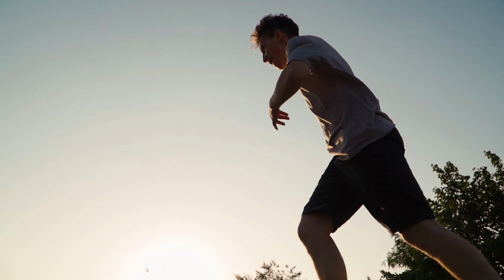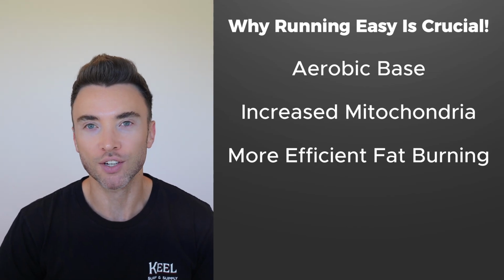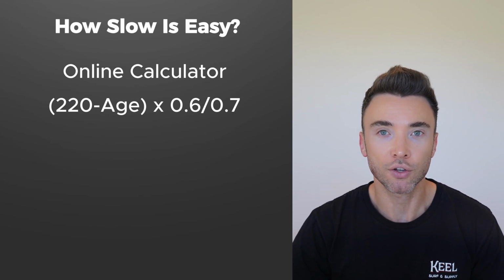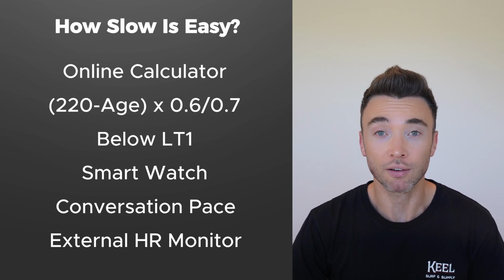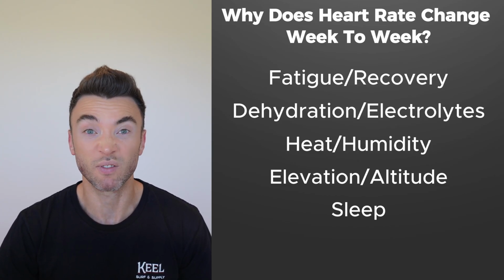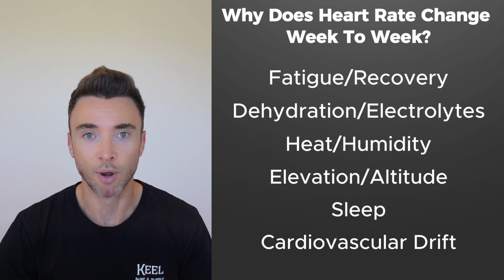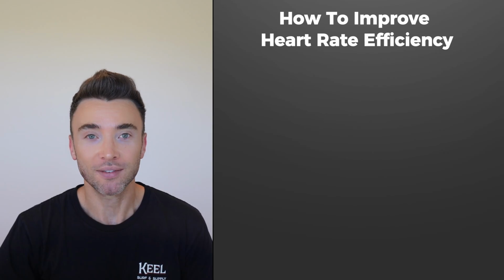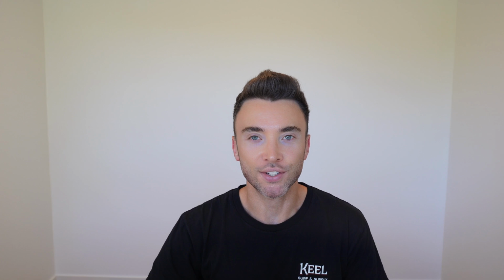Run Faster By Lowering Your Heart Rate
How to Make Your Easy Marathon Runs Faster While Keeping Your Heart Rate Low

Ever feel like your easy runs aren’t as easy as they should be? You check your heart rate, and it’s way too high—even though your pace feels the same. You slow down, maybe even walk, but it won’t settle. Why does this happen, and how do you fix it?

In this video, I’ll show you how to run a faster marathon while keeping your heart rate low. If you’re running your easy runs too hard, you’re missing out on huge endurance gains. I’ll break down:

✅ Why easy running is crucial for marathon success
✅ How slow is "easy" running, really?
✅ Why your heart rate fluctuates from week to week
✅ How much Zone 2 training you actually need
✅ How to improve heart rate efficiency so you can run faster at the same HR

Timestamps:

0:00 - Intro
0:31 - What We'll Cover
0:47 - Why Running Easy Is Crucial!
2:39 - How Slow Is Easy
04:20 - Why Does Heart Rate Change Week to Week?
06:26 - How Much Zone 2 Training?
07:41 - Russ' Training Week
08:15 - How Do We Improve Heart Rate Efficiency?
10:14 - Recap

Why Running Easy is the Key to a Faster Marathon
Easy running builds your aerobic base, which is the foundation of endurance running. When done right, it helps you:

🔥 Increase mitochondria (your body’s energy factories) for better endurance
🔥 Burn more fat as fuel, so you save carbs for when you really need them
🔥 Keep lactate levels low, so your legs don’t turn to cement late in the race

Yet, most runners get it wrong—running their easy runs too hard and never truly improving. Let’s fix that!

How Slow is "Easy" Running?
A true easy run should feel effortless and keep you in Zone 2. Here’s how to tell if you’re running easy enough:

📌 Use an online pace calculator (linked below)
📌 Check your heart rate zones (60-70% of max HR)
📌 Go by feel—if you can’t hold a conversation or sing along to your favorite song, you’re running too fast!

Why Does Heart Rate Change from Week to Week?
Even if you’re running at the same pace, your heart rate can fluctuate due to:

💧 Dehydration – Less fluid means your heart has to work harder
🔥 Heat & Humidity – Running in warm conditions increases HR
⛰ Elevation & Hills – Running against gravity demands more effort
😴 Fatigue & Sleep – Poor recovery leads to higher heart rate

This is totally normal, but understanding why it happens helps you adjust!

How Much Zone 2 Training Should You Do?
If you want to run a faster marathon, you need to spend most of your training in Zone 2:

🏃 Beginners & off-season runners: 90-100% Zone 2
🏃‍♂️ Experienced runners: 80-90% Zone 2, with 10-20% faster work

I run 120KM per week at peak marathon training, and 80% of that is in Zone 2—it’s the secret to faster race-day performance.

How to Improve Heart Rate Efficiency
If your heart rate is too high on easy runs, don’t panic. You can train your body to become more efficient with:

✅ Better cadence (175-180 steps per minute) – More steps, less wasted energy
✅ Improved running form – Stop overstriding and hitting the brakes
✅ Strides & strength training – Build stronger running muscles
✅ More aerobic base mileage – Consistency is key!

Over time, you’ll run faster at the same heart rate—and that’s when the magic happens!

Final Takeaway
If you want to race faster, you have to train slower. Trust the process, commit to low heart rate training, and watch your marathon times improve.